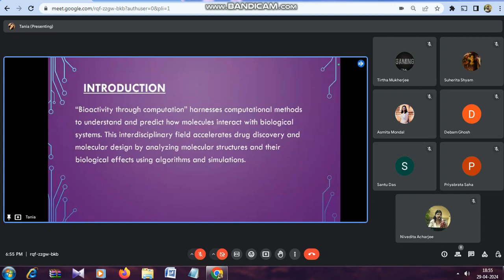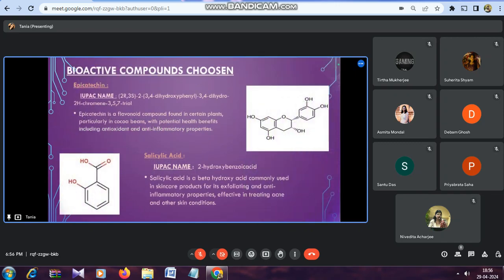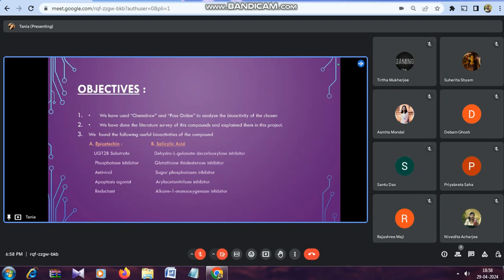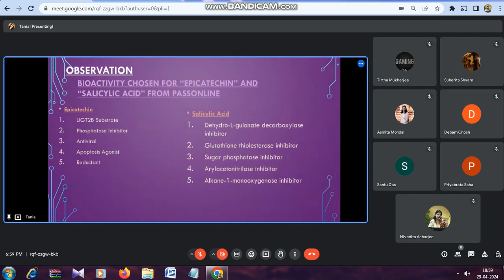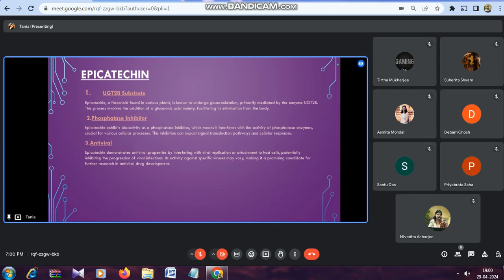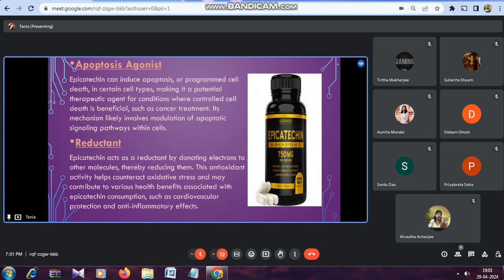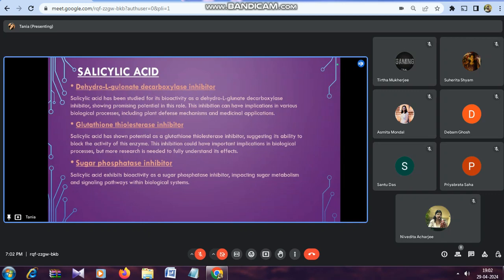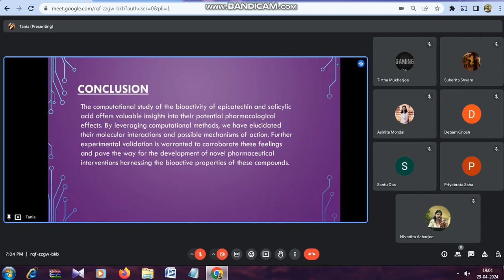Student Project Presentation by Tania Shyam, Student of Chemistry Dept, Durgapur Govt College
STUDYING THE BIOACTIVITY OF “EPICATECHIN” AND “SALICYLIC ACID” THROUGH COMPUTATION